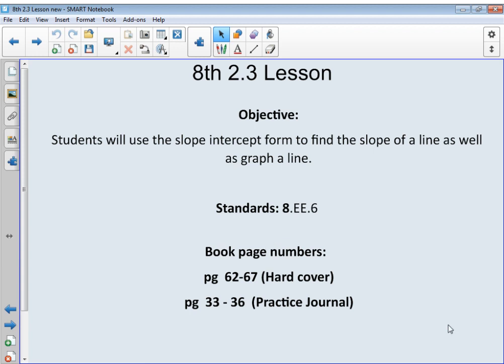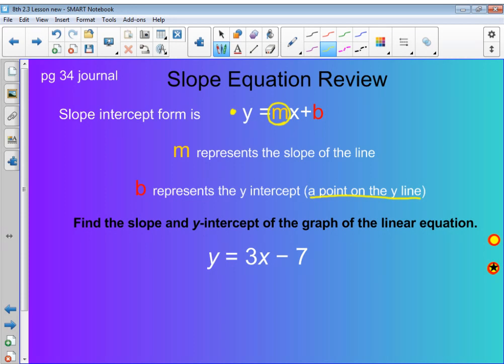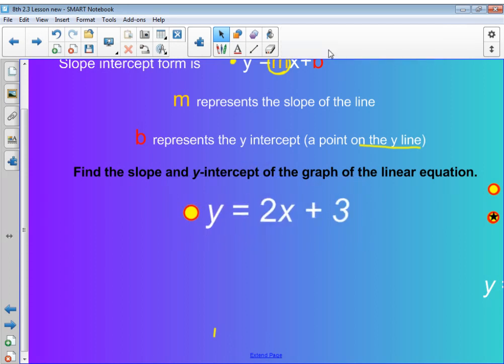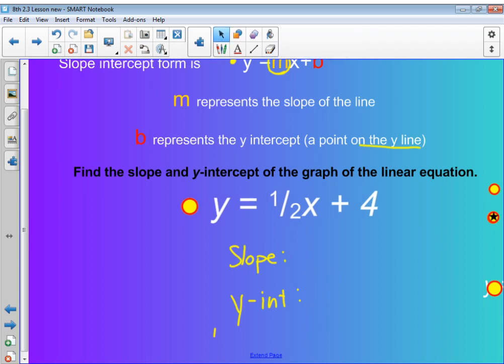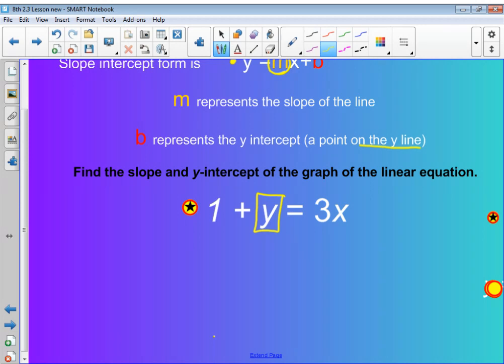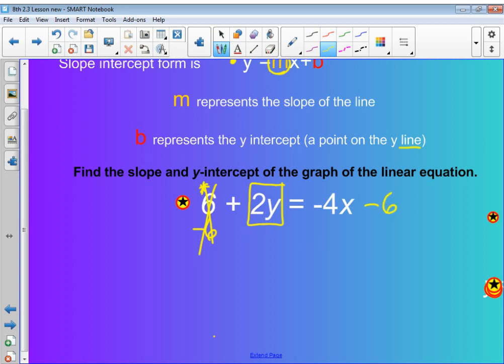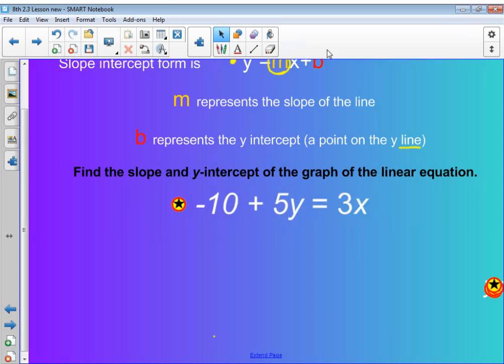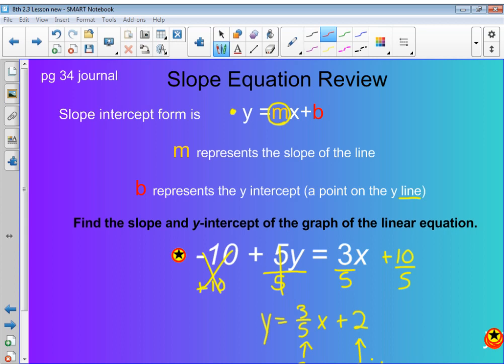8th 2.3 (Day 1) Parts of the Y Intercept Equation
This is lesson 2.3 Day 1 Identifying the parts of the y-intercept equation.